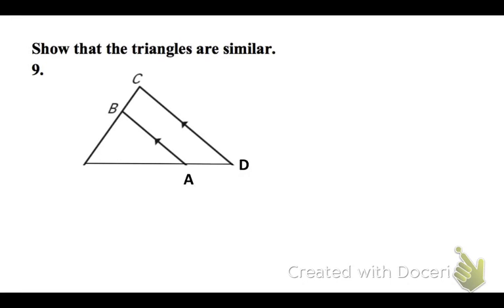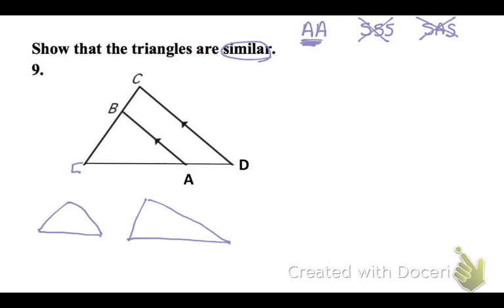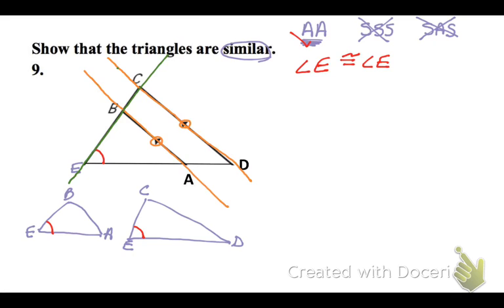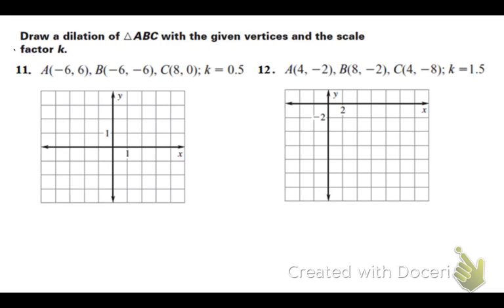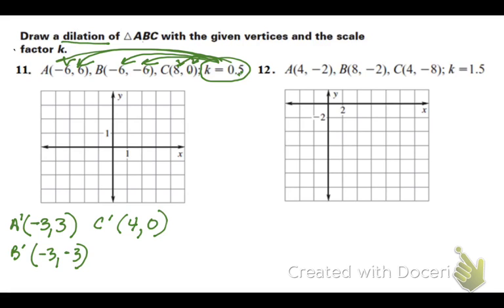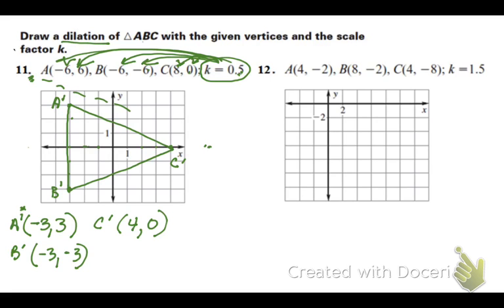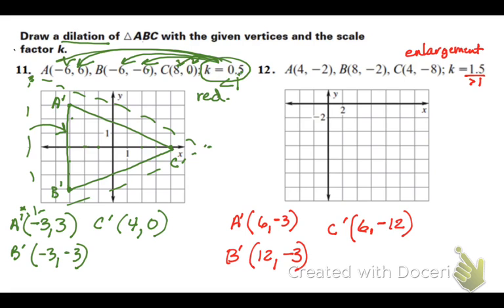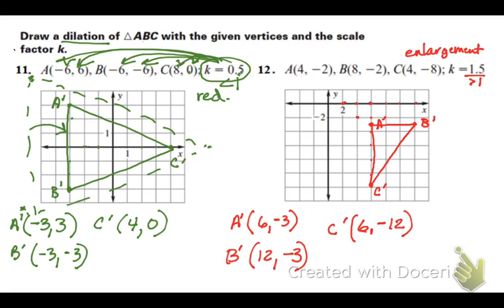HW #9 Video 3